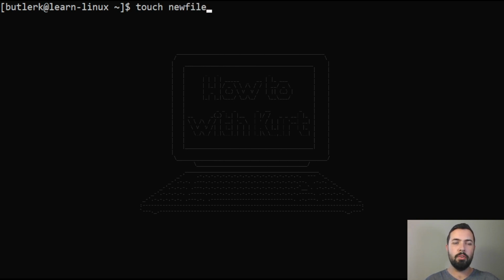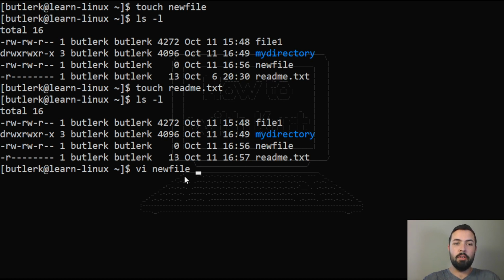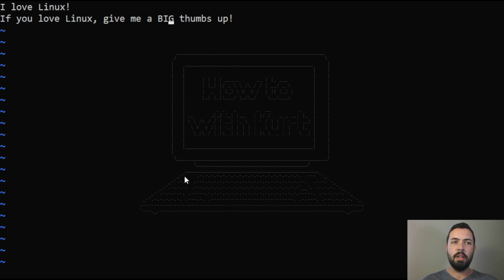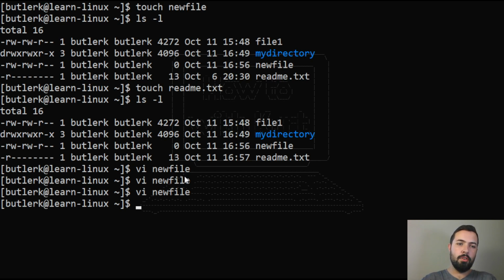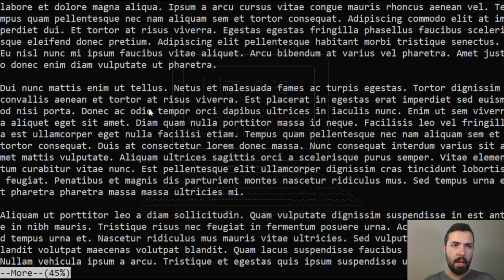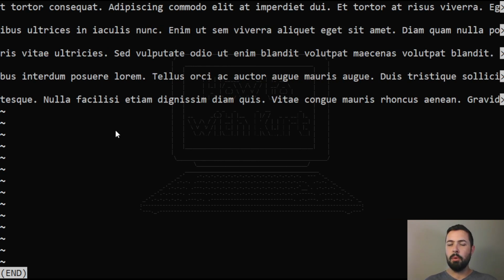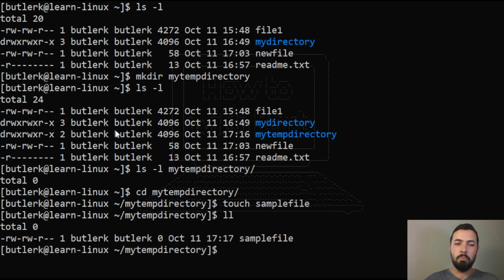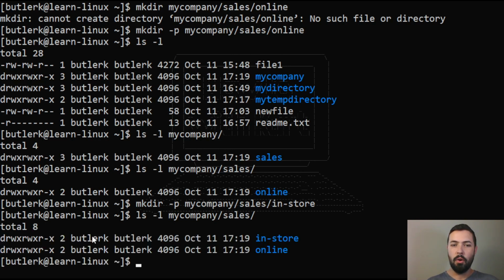Ep2 - How To Linux - Create, Edit, & View Files and Create Directories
In this video, I will show you how to create, edit, and view files on the file system. Then I will show you how to create directories, as well.

- I will go over the "touch" and "vi" commands to create files.
- I will use "vi" to edit a file.
- Then I will use the "cat", "more", and "less" commands to view the contents of files.
- Finally, I will show you how to create directories on the file system.
There is quite a bit of content in this video, but I hope it's not too overwhelming.

Intro - 0:00
"touch" - 0:35
"vi(m)" - 2:47
"cat" - 9:54
"more" - 12:09
"less" - 15:21
"mkdir - 18:31
Summary - 23:18
Outro - 25:00

Also, if you haven't seen my first Linux episode, feel free to check it out here: